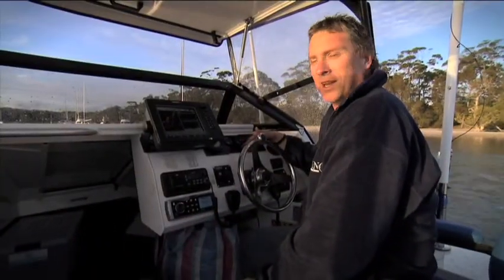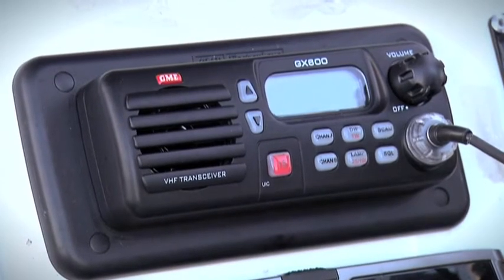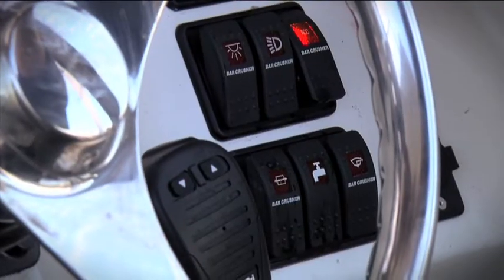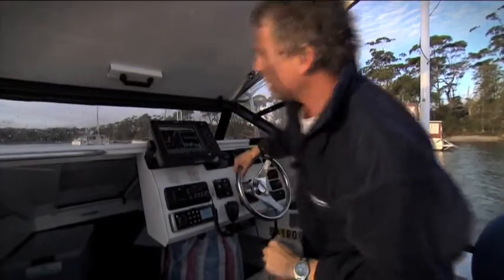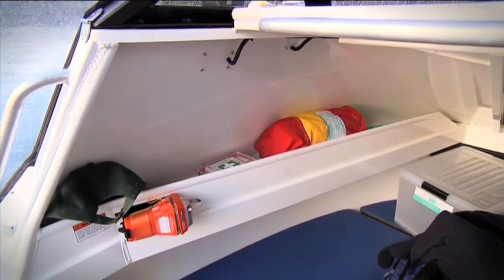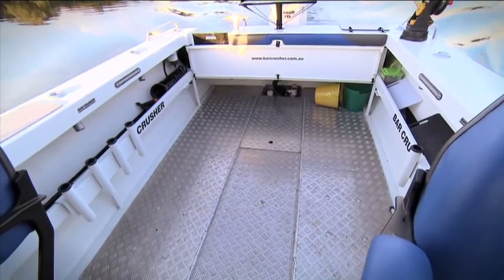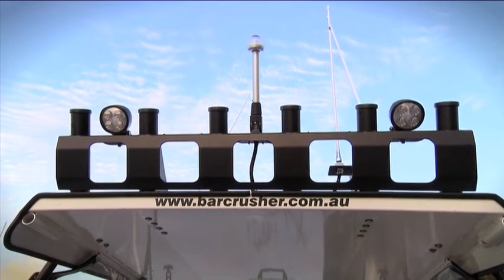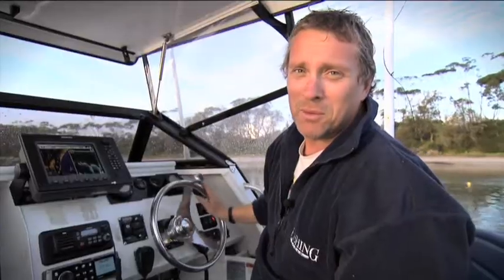Fishing World Bar Crusher Boat Review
Review of the Fisho Bar Crusher 620C by Jim Harnwell, as featured in the August 2010 edition of Fishing World Magazine.  Clip produced by Punch Film & TV Production